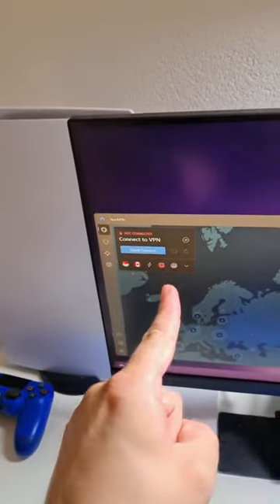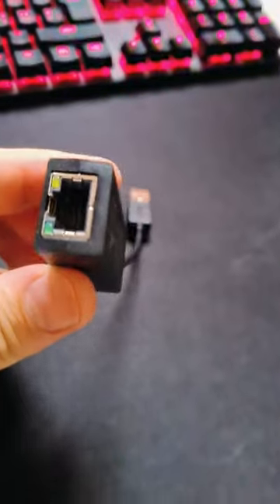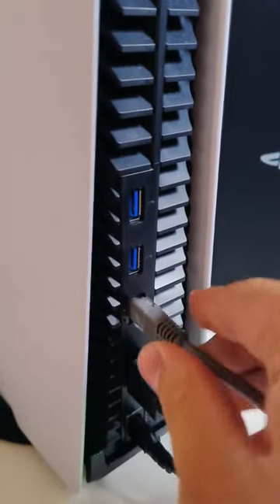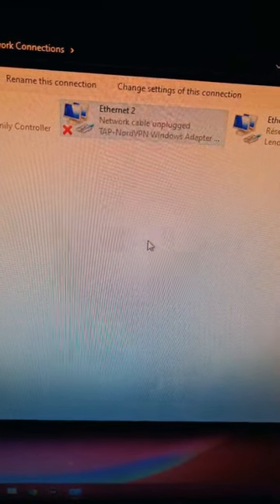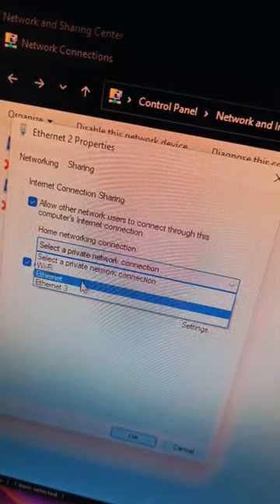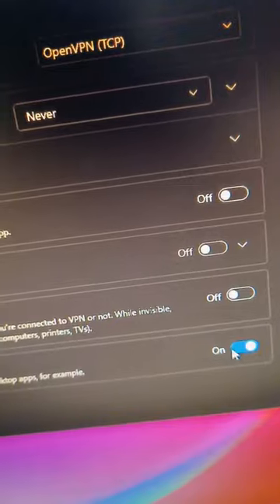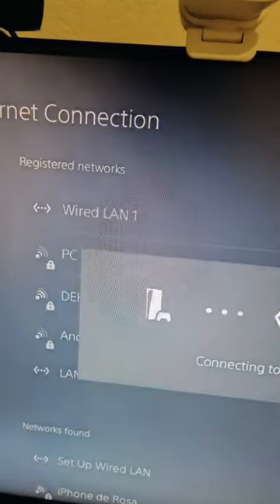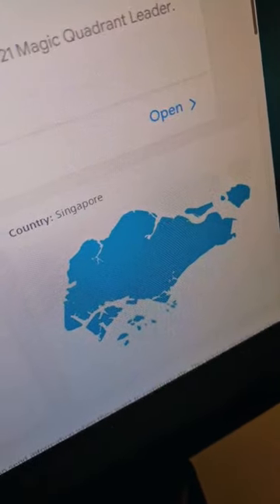VPN on PS5 here is how!